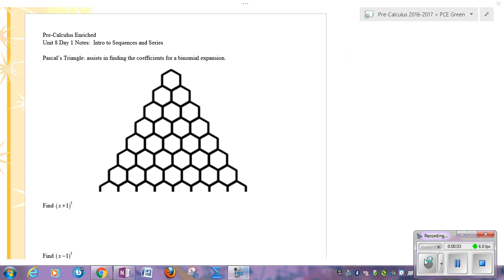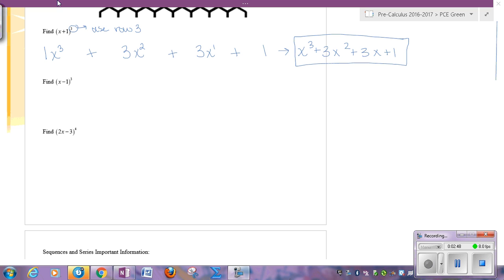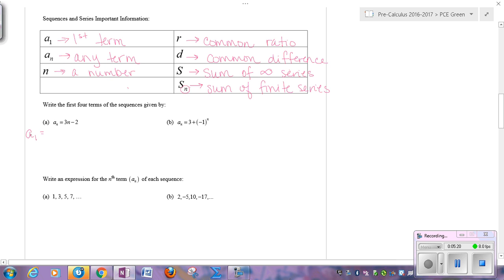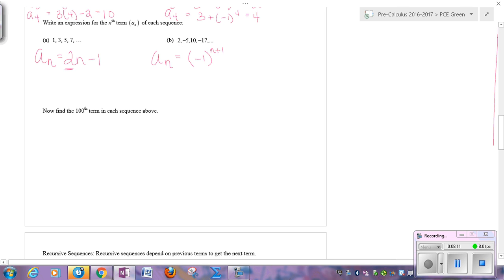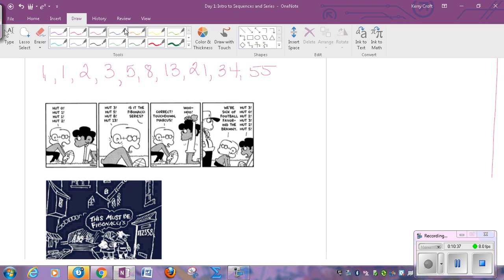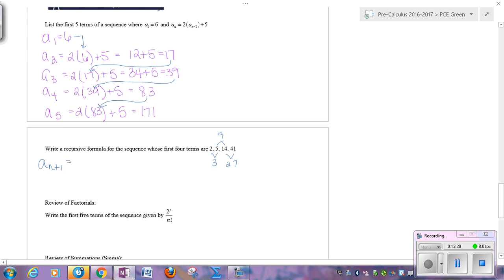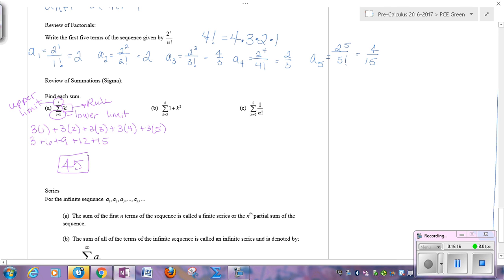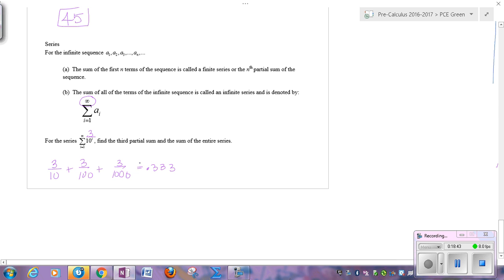Day 1 Intro to Sequences and Series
Intro information and review material for sequences and series